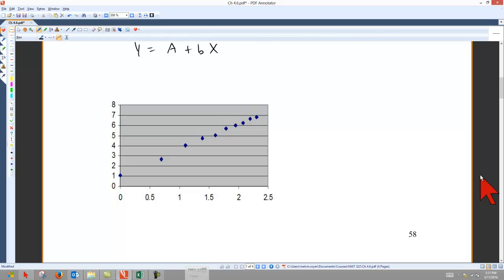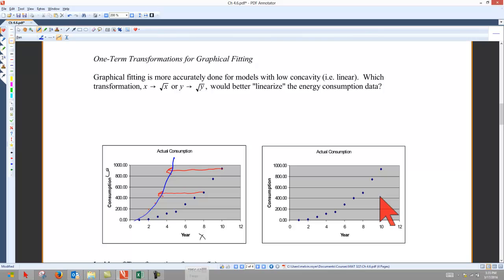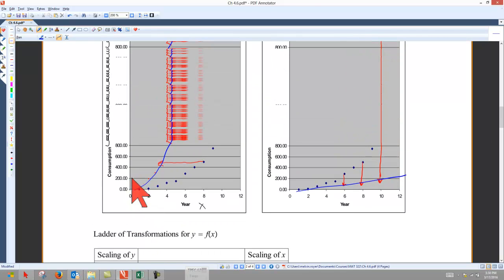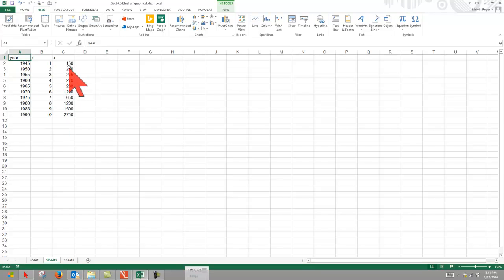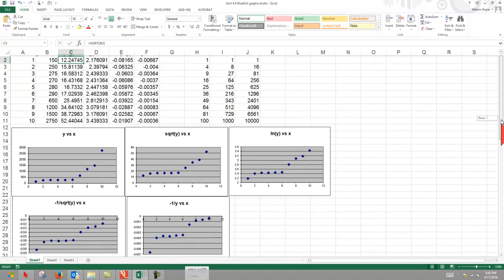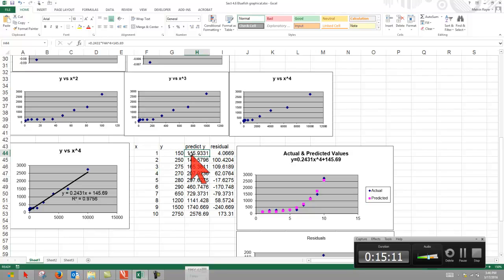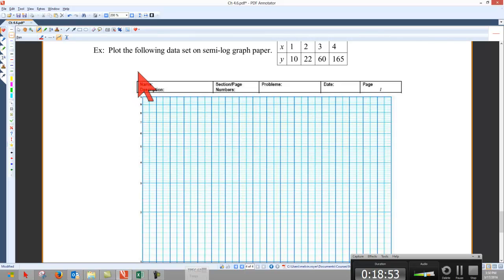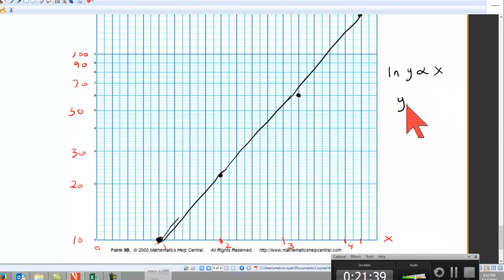Sect 4 6 graphical